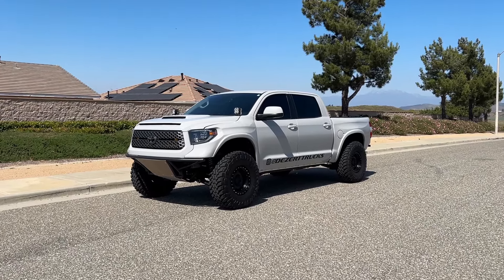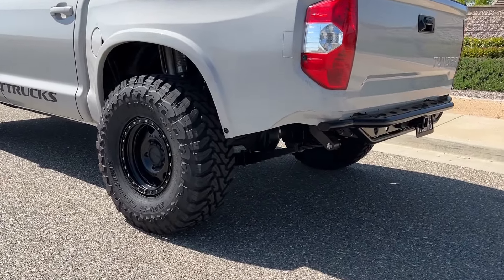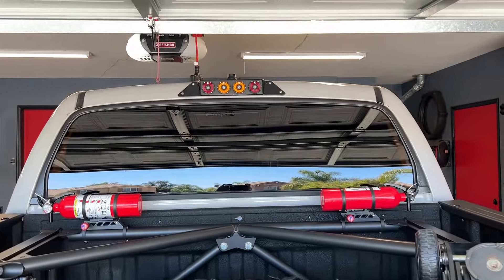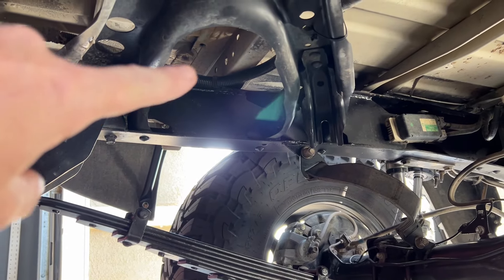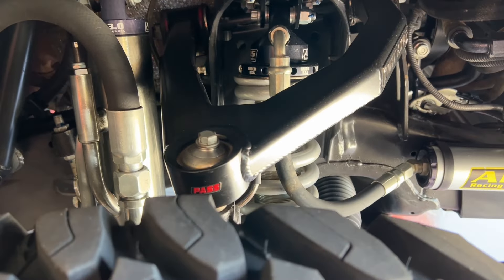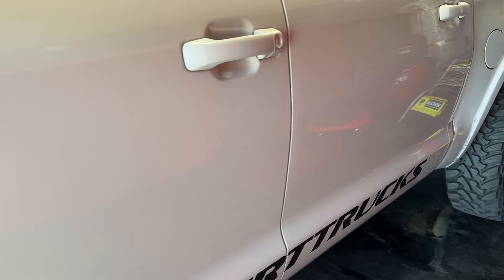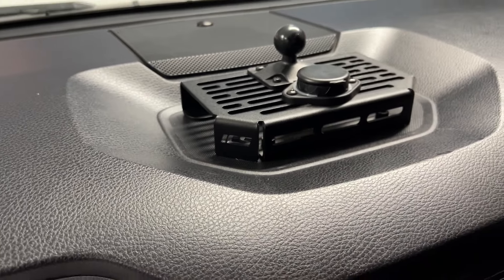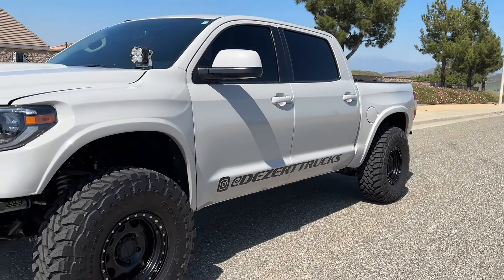2018 Toyota Tundra 4wd Prerunner, Raptor Killer! Walk around and details!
In this video we do a walk around on this 2018 Toyota Tundra 4WD Prerunner.

Rear:
Dirt King Rear Spring under kit
Dirt King Prefab Bed cage
Dirt King frame gusset plates
Dirt King Bumpstop kit with strike pads
Deaver i96 springs
ADS 3.0” Rear long travel triple bypass shocks
ADS 2.0 x 2” bumpstops

Wheels & Tires:
6x Method Wheels beadlocks, 17x8.5” , 4.75 back space
5x Toyo MT 37x12.50x17 tires, almost new!
2” Bora hubcentric wheel adapters in rear

ADV Fiberglass bedsides
ADV Fiberglass front fenders
Custom modified inner fenders for up travel
Custom ABS inner fenders to cover up gaps

Accessories:
4.30 factory gears
Custom Front bumper with 2 piece skid plate
SS Built rear bumper
Magnaflow  10” exhaust
Tundra TRD LED Headlights
Baja Designs XL80s on A pillars
Baja Designs Squadrons in grill
Baja Designs 40” amber/white light bar
Baja Designs S2 (amber) chase lights on bedcage
Switch Pros switches mounted on center console
PCI Race Radio with all the channels
EvilMfg 3rd brake light with Antenna
Speed Strap 2” Y-strap for spare
Line-X Bedliner
Pro Eagle 3 ton Kratos jack
Starry headliner with suede
Brand new leather Katzkin seats
Custom air breathers with K&N filters

Dezert Trucks not only performs rehabs on prerunners, but is also the #1 online account to sell prerunners!

Link for recommended products

We would love your support! Grab a t-shirt!